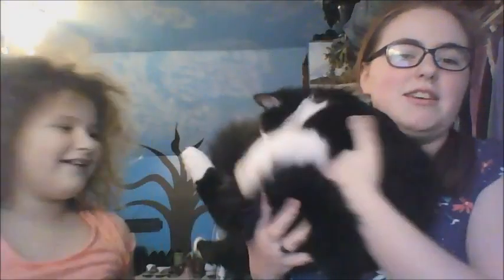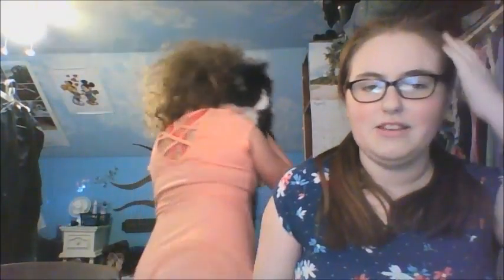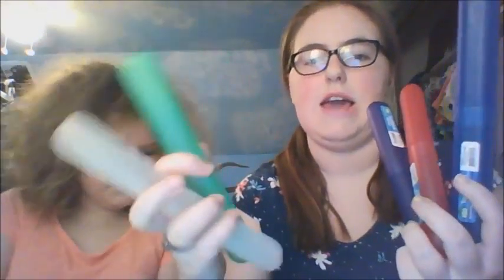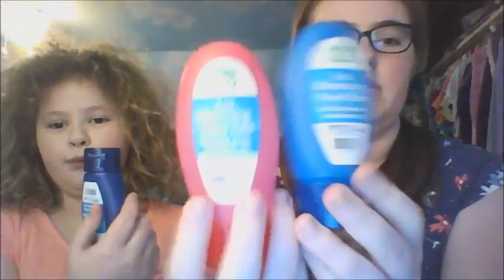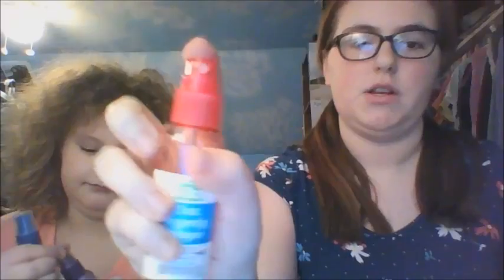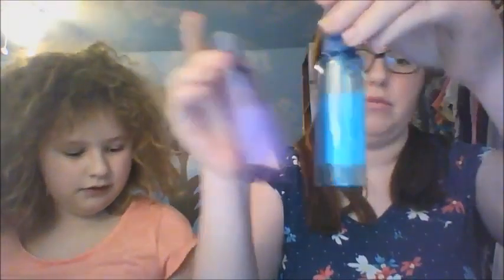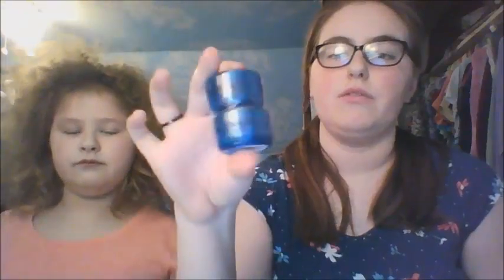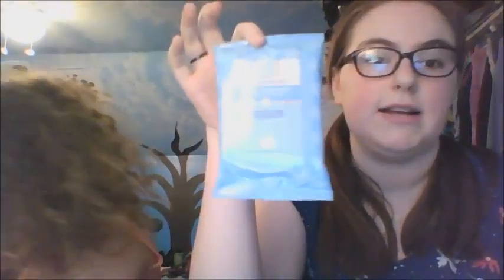HAUL: FIRST DISNEY ONE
THIS IS OUR FIRST EVER DISNEY HAUL!